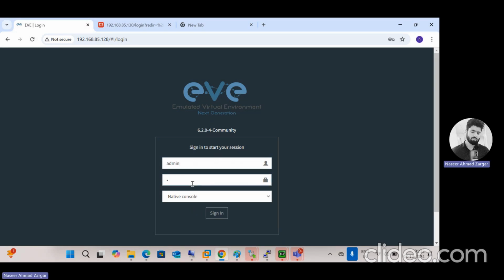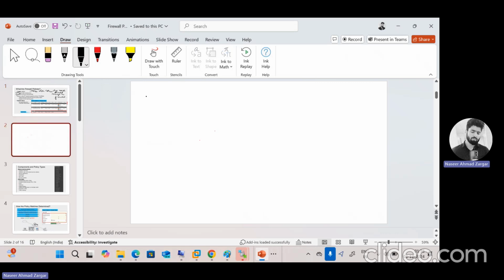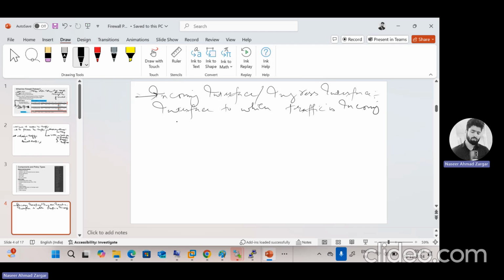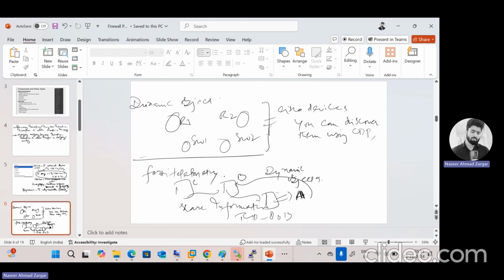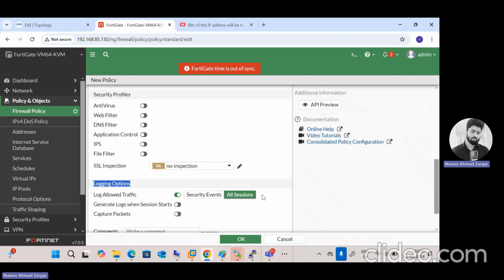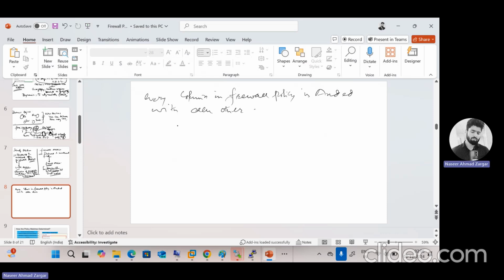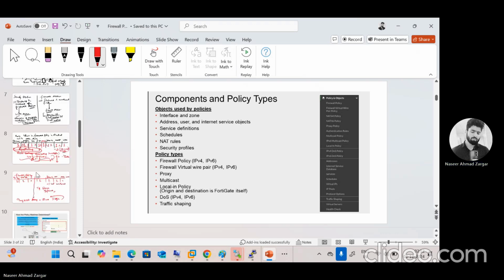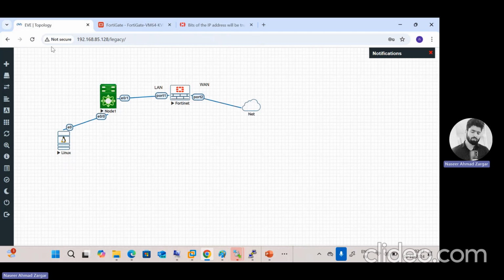NSE 4 - Firewall Policies Part 1 FCP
In this video, I am explaining the working of firewall policy in fortigate firewall. I have also demonstrated it with the help of lab and explained the components of the firewall policy.